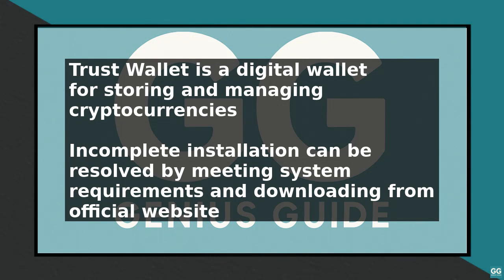Common Issues With Trust Wallet Installation (2025)